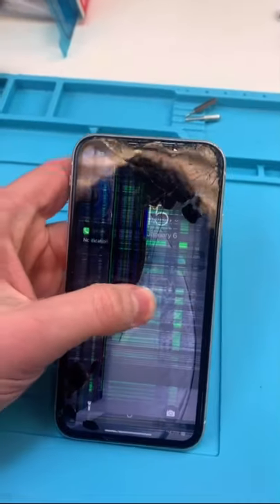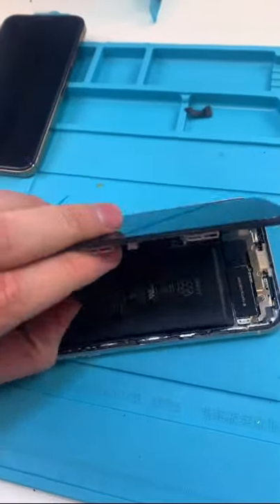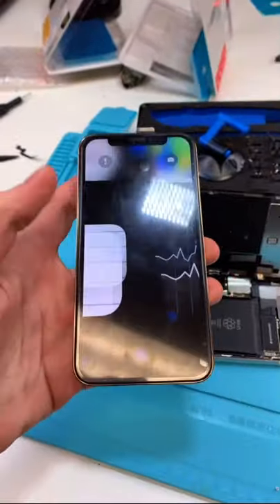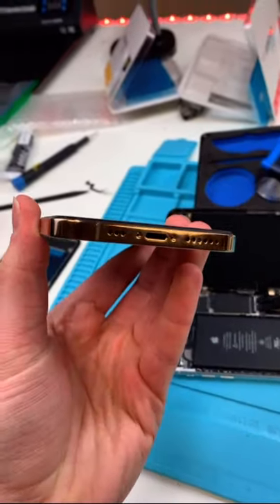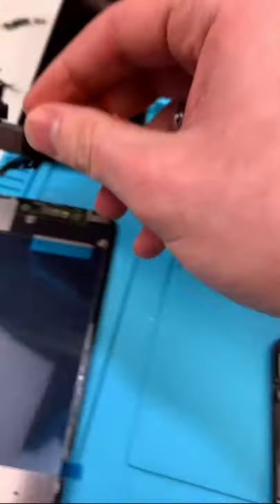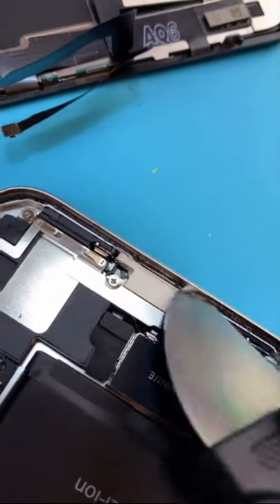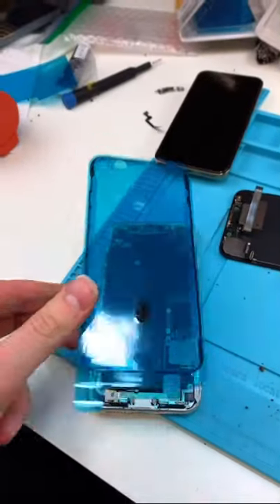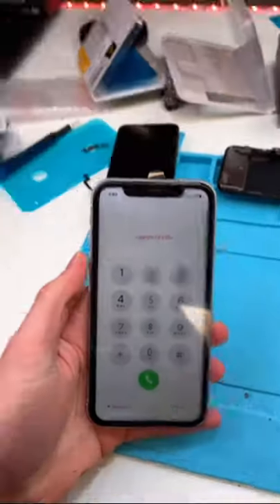XR Screen Replacement & X to 12Pro Sneak Peak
In this video, we repair a broken iPhone XR and I show a little sneak peek of the X to 12 Pro Conversion.

(U.S & Canada) Mail Ins ins